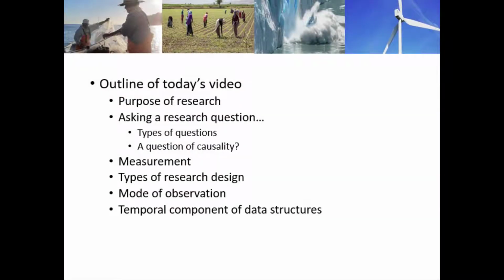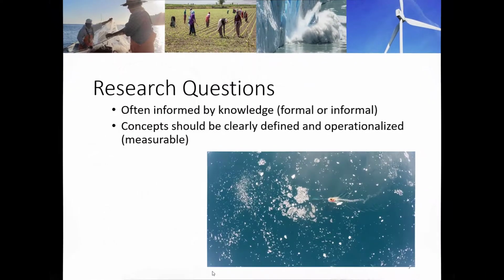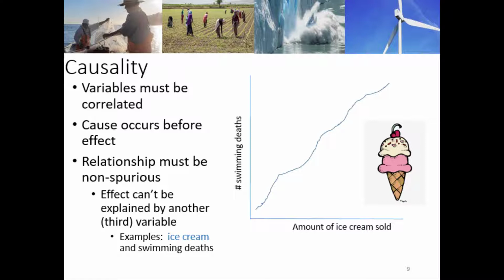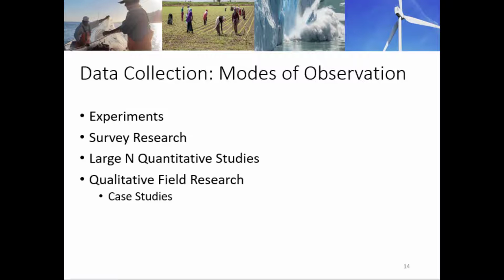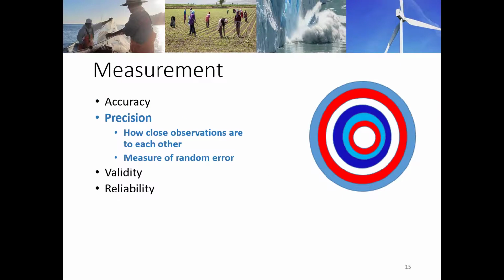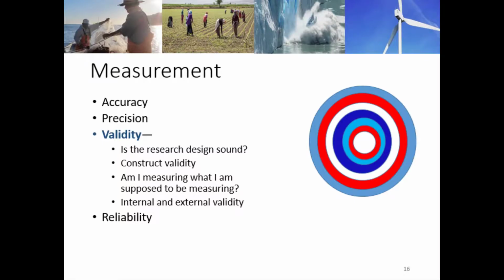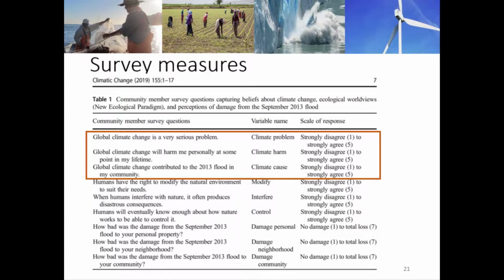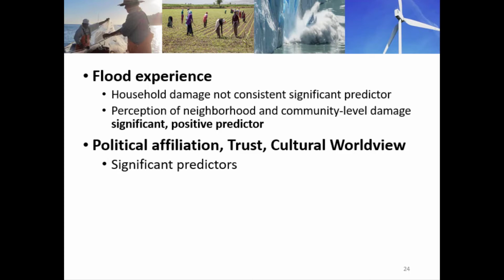Introduction to Research Design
This video covers some of the major concepts of research design including goals of research, methods of data collection, causality, operationalization of concepts, validity and reliability. The video focuses on quantitative social sciences (environmental) and discusses a survey project of mine on perceptions of climate change after disaster.